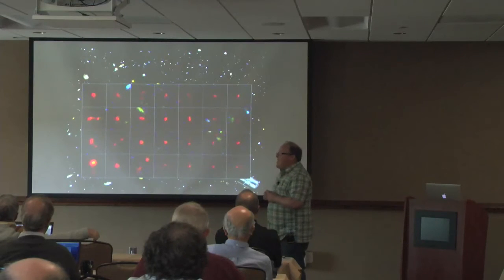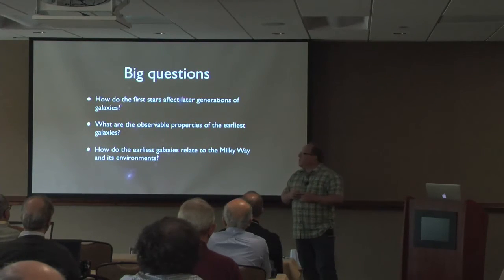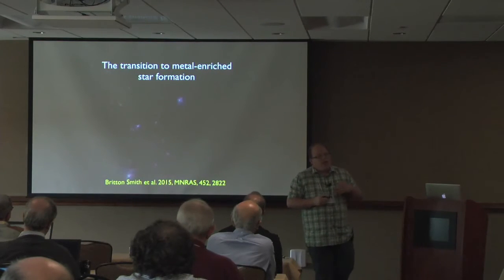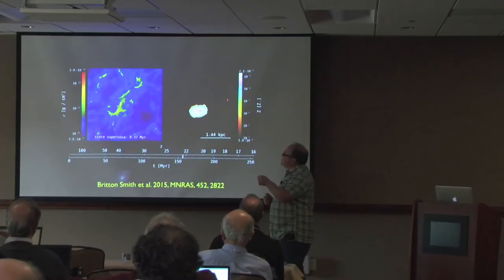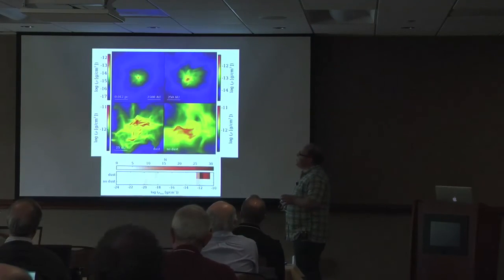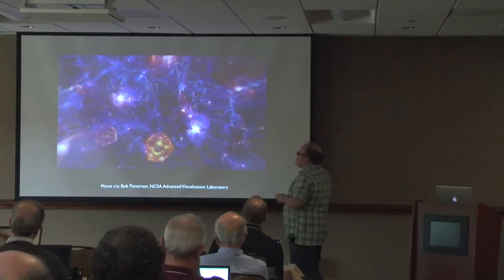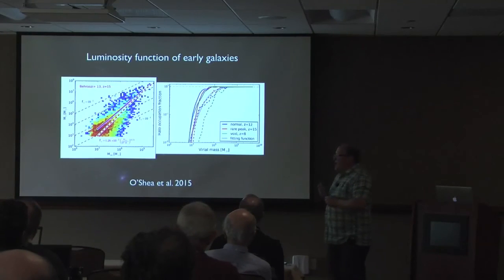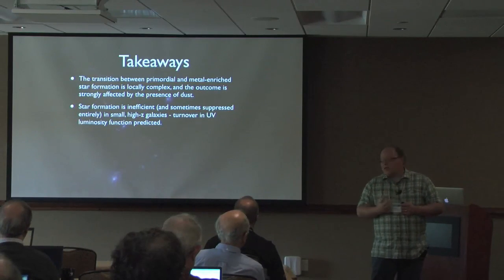Simulating the Earliest Generations of Galaxies with Enzo and Blue Waters -- Brian O'Shea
Galaxies are complex—many physical processes operate simultaneously, and over a huge range of scales in space and time. As a result, accurately modeling the formation and evolution of galaxies over the lifetime of the universe presents tremendous technical challenges. In this talk I will describe some of the important unanswered questions regarding galaxy formation, discuss in general terms how we simulate the formation of galaxies on a computer, and present simulations (and accompanying published results) that the Enzo collaboration has recently done on the Blue Waters supercomputer. In particular, I will focus on the transition from metal-free to metal-enriched star formation in the universe, as well as the luminosity function of the earliest generations of galaxies and how we might observe it with the upcoming James Webb Space Telescope.